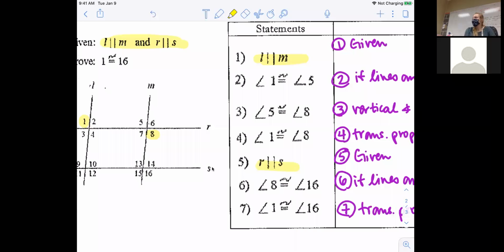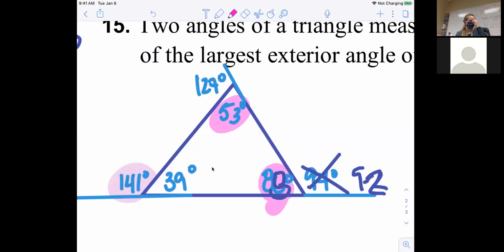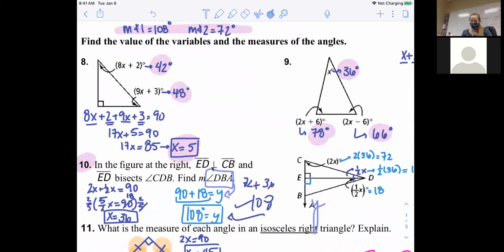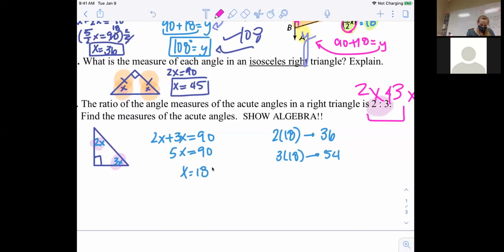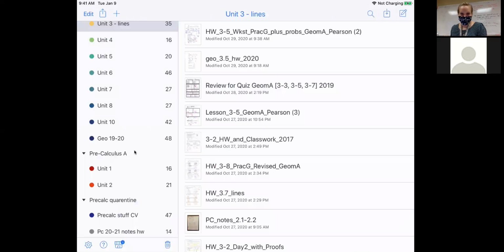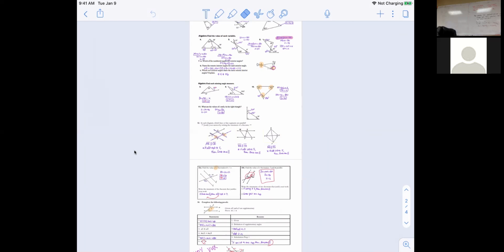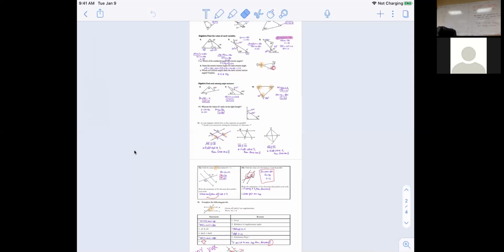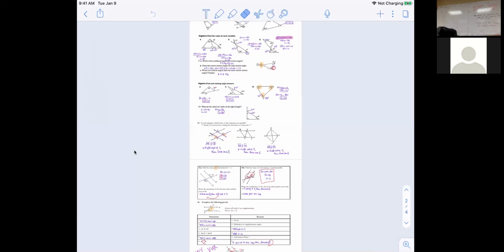Geometry: Review 3.5 hw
it ends halfway through but i forgot to stop recording